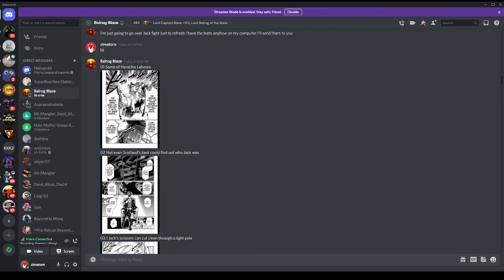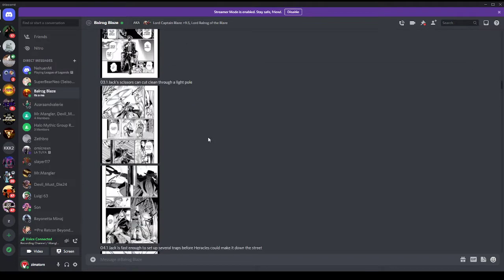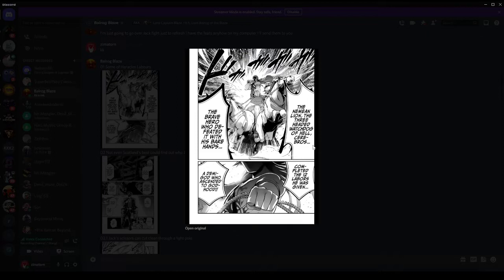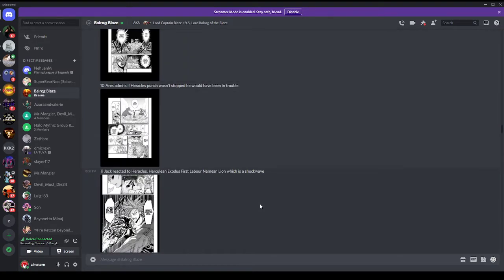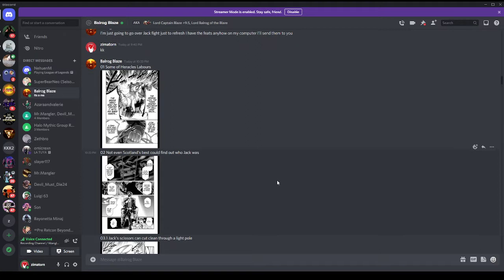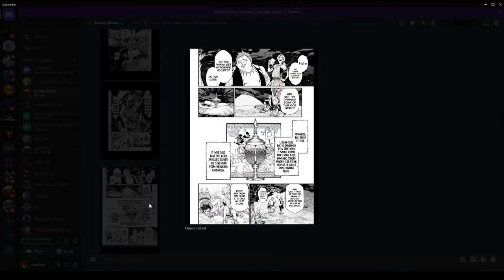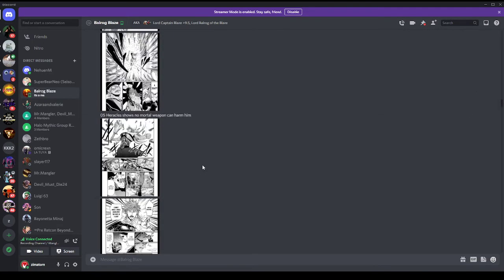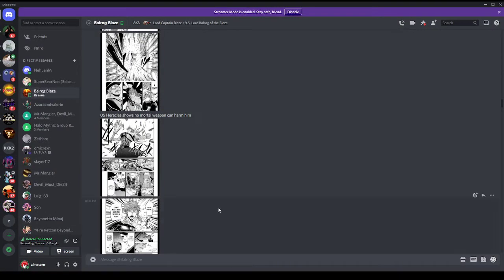Record of Ragnorak: Jack vs Hercules